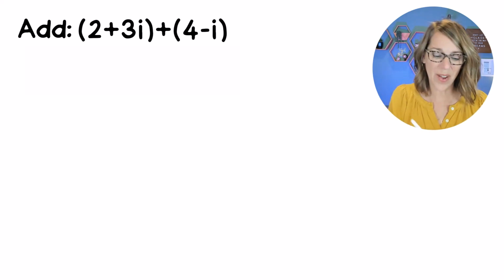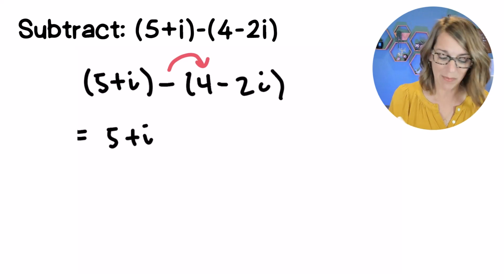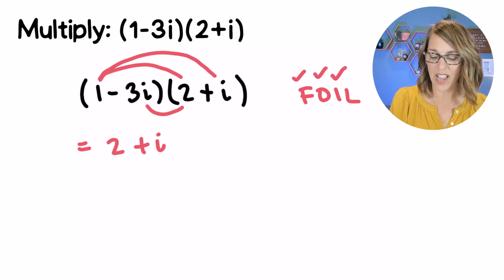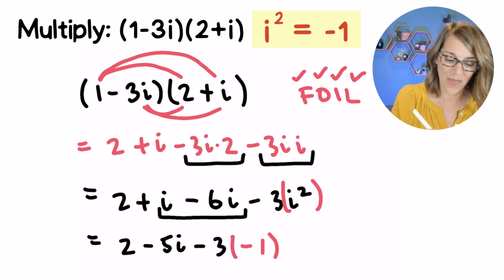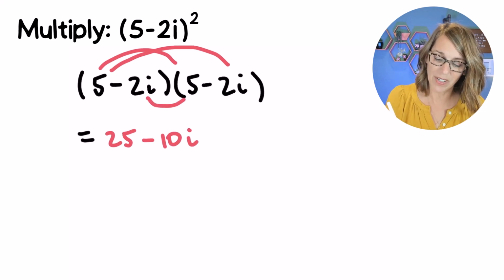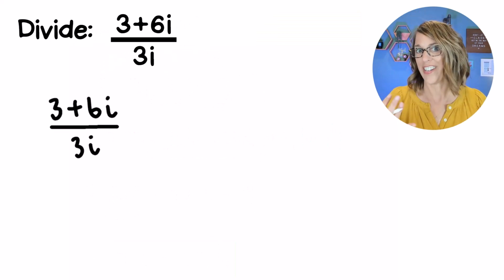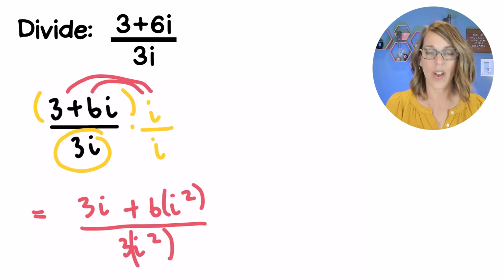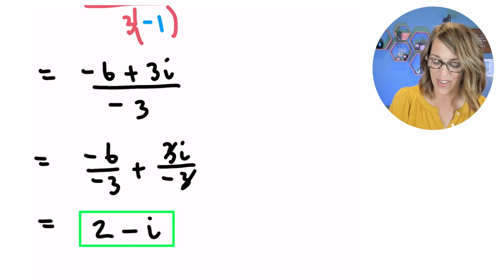Math With Complex Numbers Doesn't Have To Be Hard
Learn how to work with complex numbers and add, subtract, multiply, and divide with these examples.  Learn all the steps to simplify imaginary and complex number expressions and express your answers in standard form.  Arithmetic of complex and imaginary numbers is easy with these examples.

*Chapters*
0:00 Add Complex Numbers
0:38 Subtract Complex Numbers
1:24 Multiply Complex Numbers
4:32 Divide by Imaginary Number